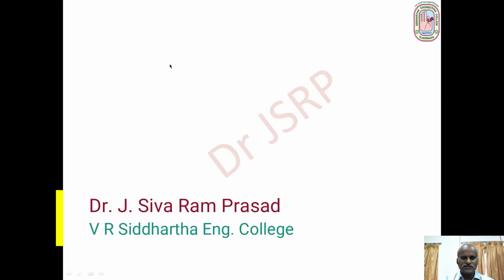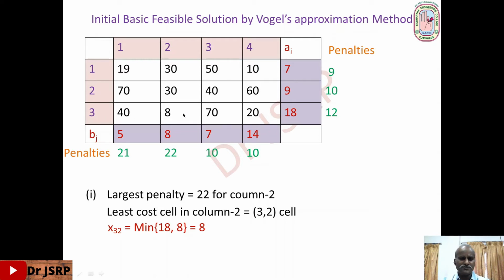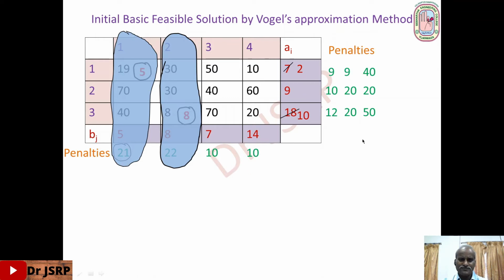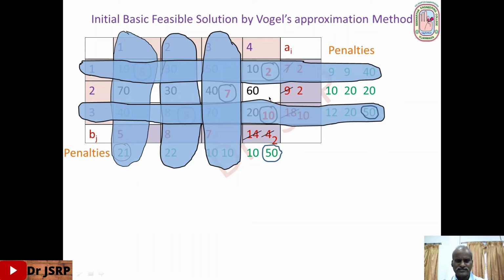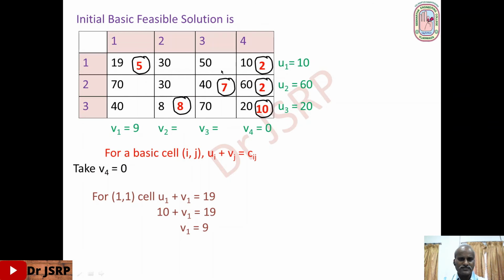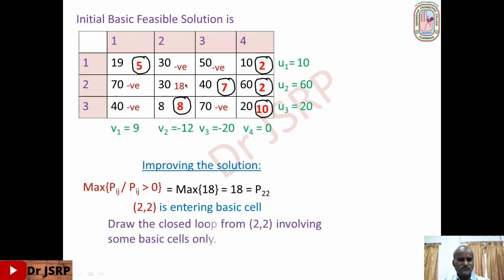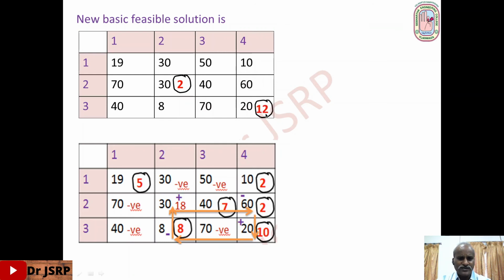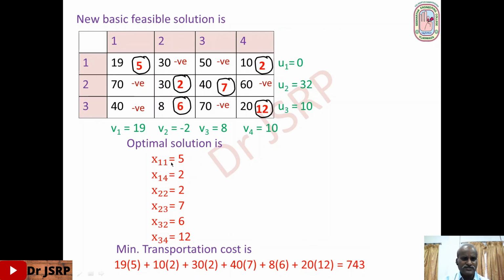Transportation Problem | Vogel's Approximation Method | Part-4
This video is about how to find Initial Basic Feasible Solution by Vogel's Approximation Method.